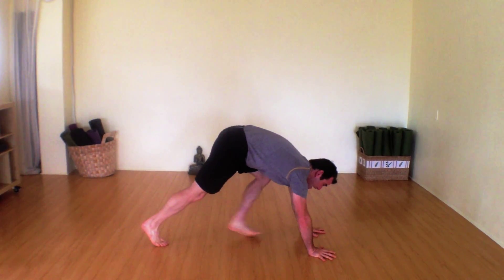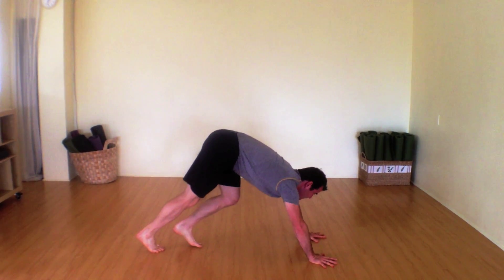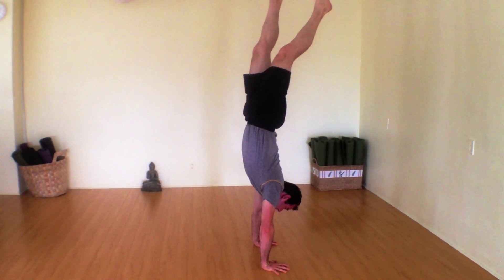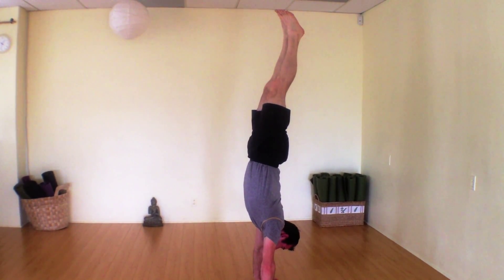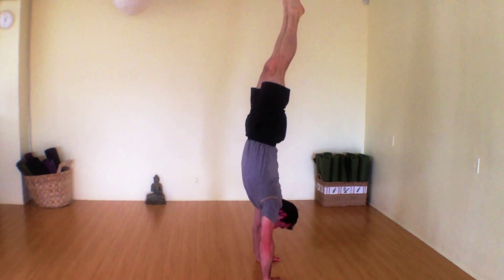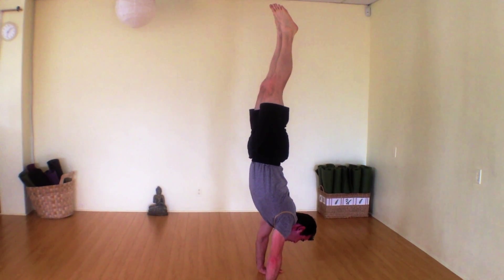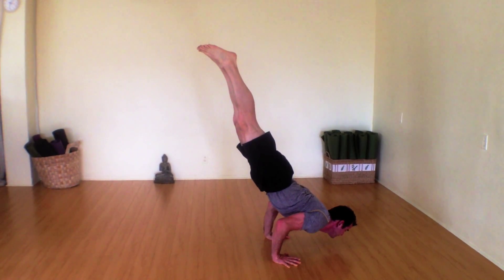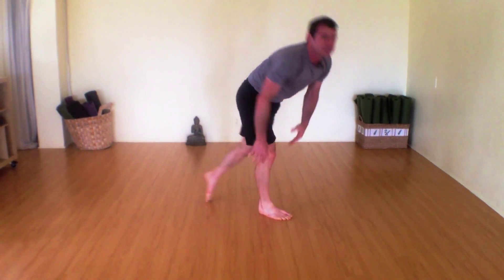Balancing Handstand to Chaturanga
free standing handstand with a slow lower to chaturanga. lots of core strength. be careful if you try this on your own!